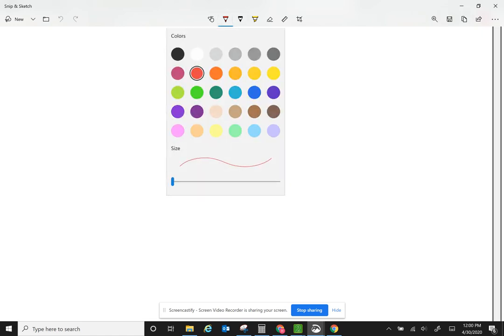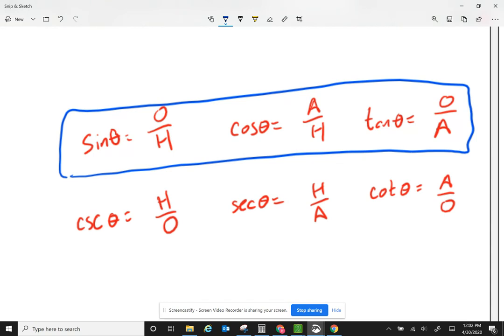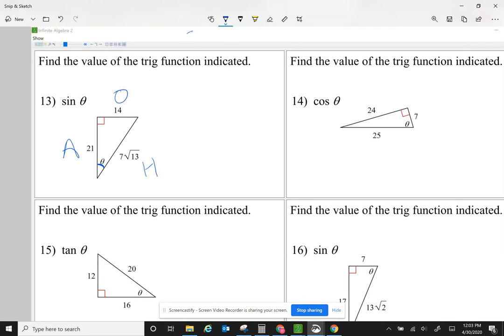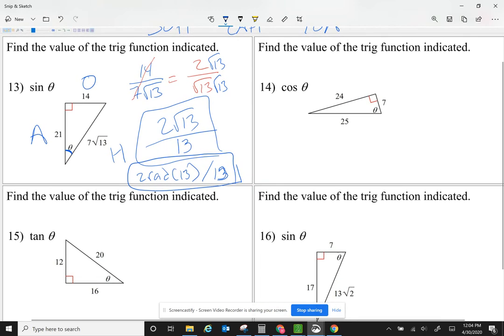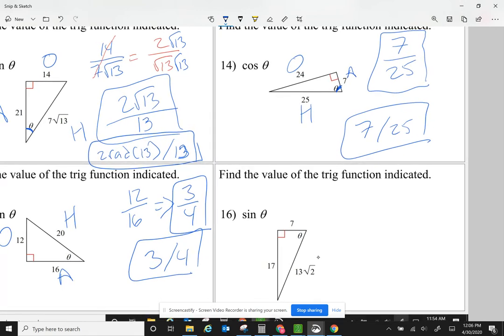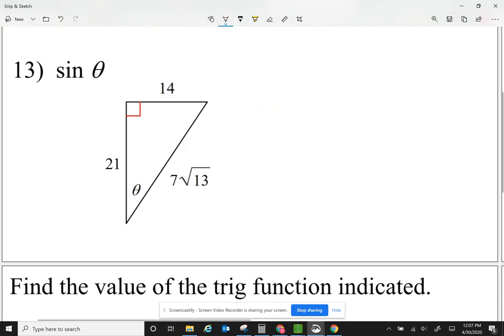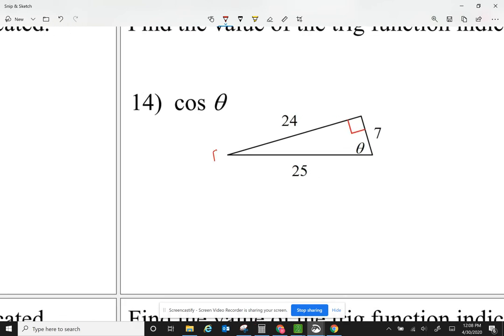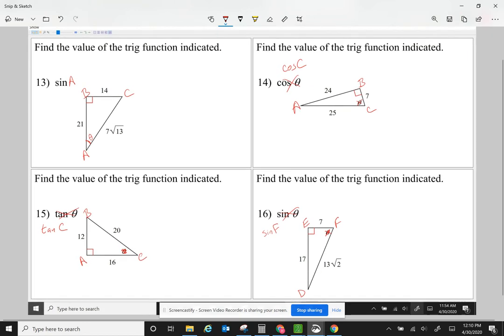Leonzo sine, cosine, and tangent